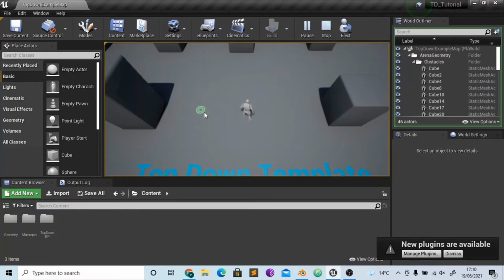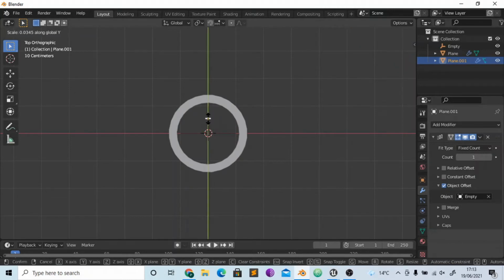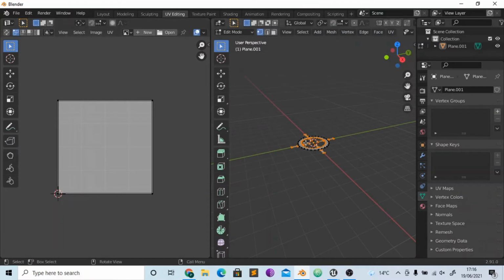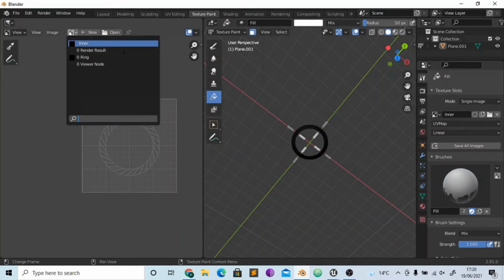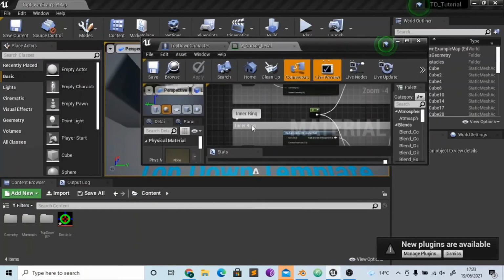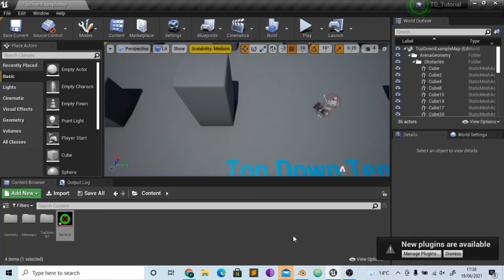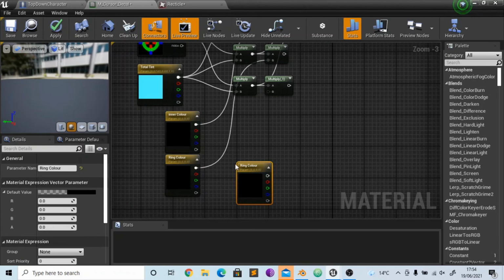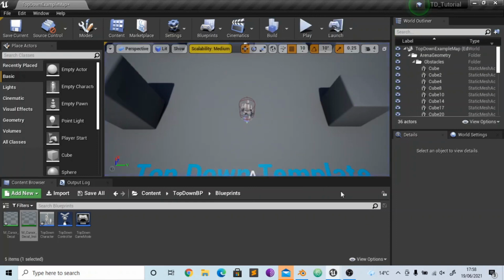Unreal Engine 4 Tutorials - Subscriber Requests #4 - Custom Reticle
In this tutorial, I will show you how to customise the reticle for the Top Down feature pack. You will need Blender, though you could just as well follow this tutorial in a proper image editing software and then join back up as we set up the material for the Decal Component.